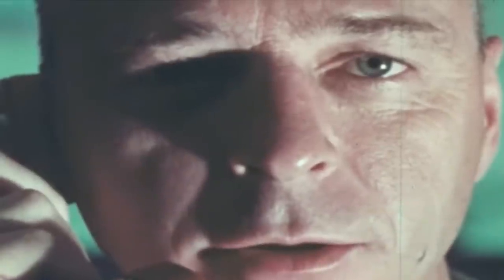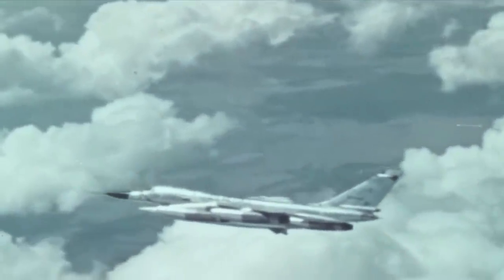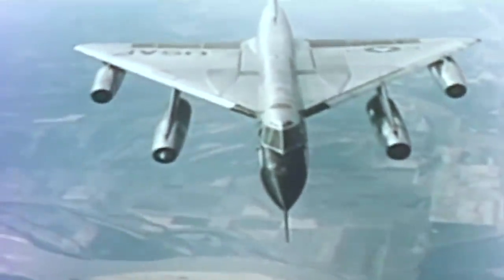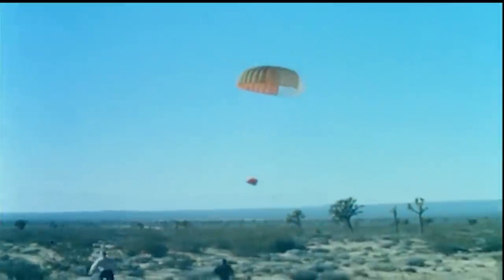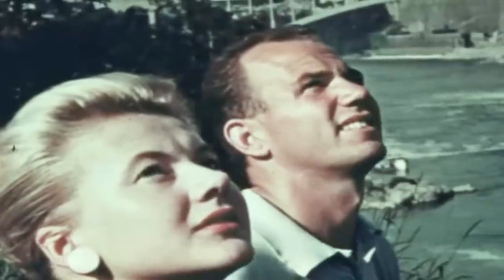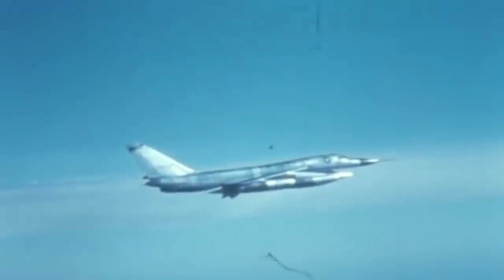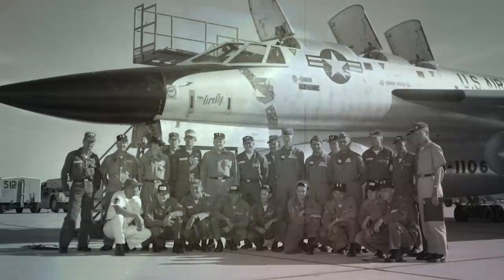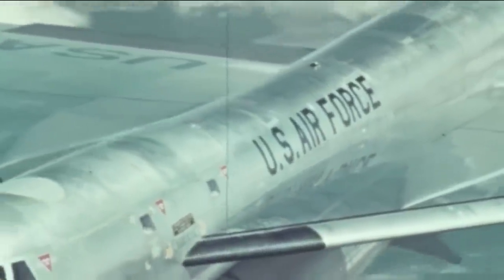B-58 Hustler Supersonic Nuclear Bomber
During the first years of the Cold War, the United States Air Force's Strategic Air Command had a simple defense strategy. If the conflict ever turned hot, they would have in their ranks fighter and nuclear bomber planes so fast that they would be uncatchable.

It was envisioned that these innovative aircraft would be able to dash into the Soviet Union and China territories at speeds and altitudes that enemy missiles wouldn't be able to reach. To achieve this, they needed an incredibly fast plane with a radical design that could give one hell of a show. As an answer to their needs, Convair gave them the world's first operational supersonic bomber, the B-58 "Hustler."

The Hustler was the model plane for a new era of fantastic aircraft. With its shiny, attention-grabbing armor, sleek delta-wing design, roaring takeoff, and notorious sonic boom, the B-58 was thought to be an ideal projection of American power and strength.

Numerous world records were set by B-58s, some of which still stand. But 22% of the built Hustlers were destroyed in unfortunate incidents. Even the most skilled pilots were terrified to fly it. And the Soviet Air Force threatened its future in combat before it even began. In the Hustlers' case, anti-aircraft technology improved faster than its supersonic speed.